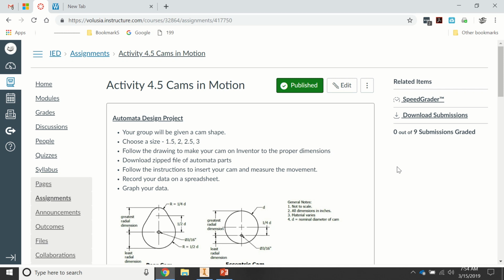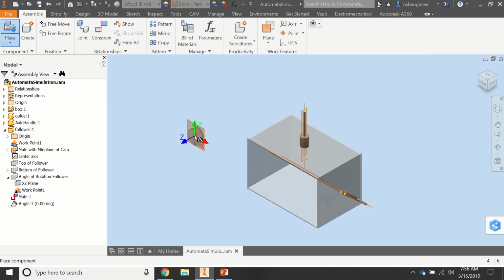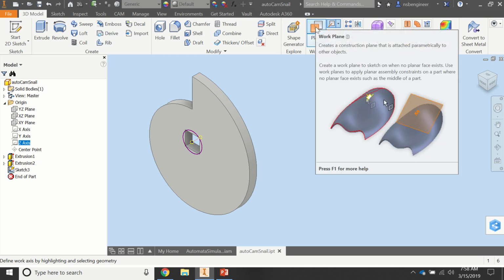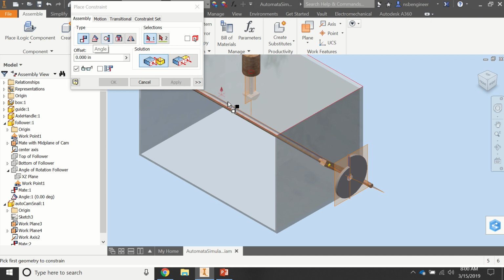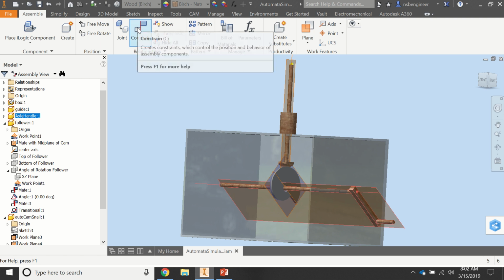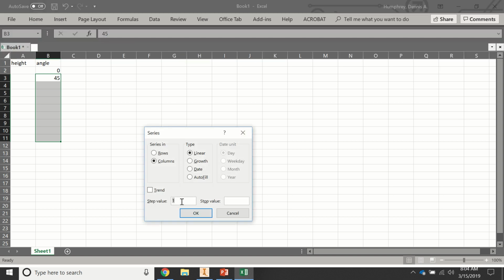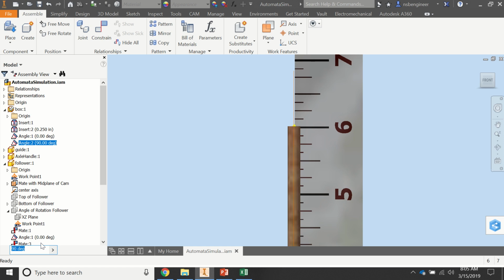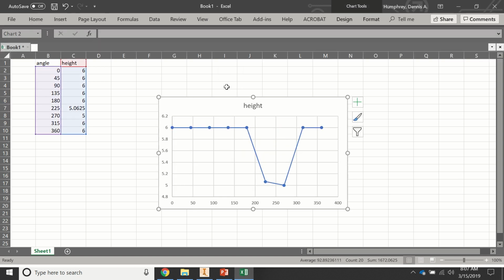Cams In Motion Instructions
How to put work planes on cam and create spreadsheet of movement of follower in automata device